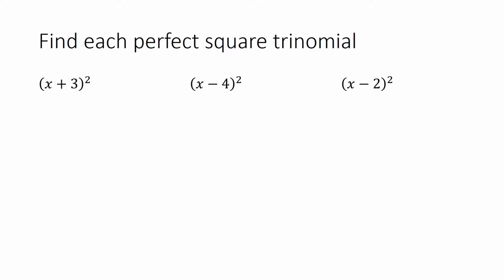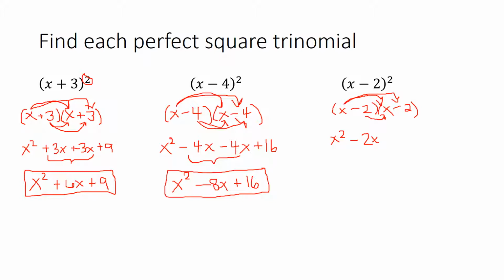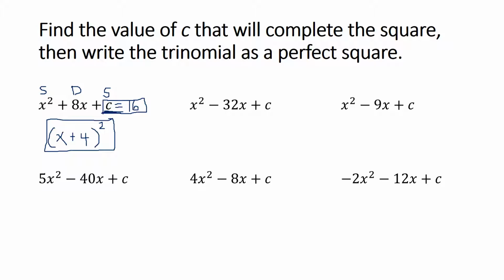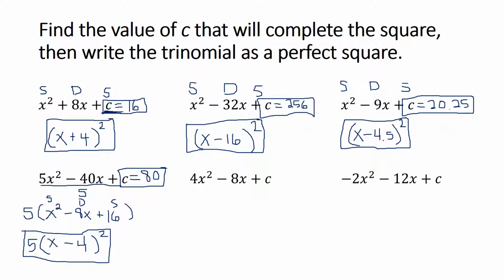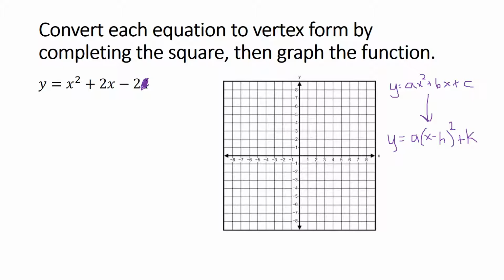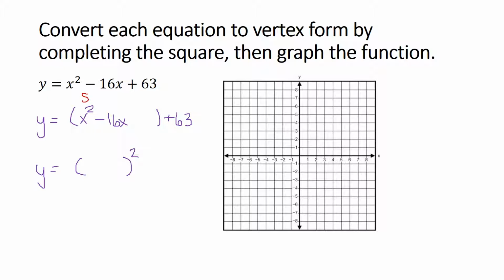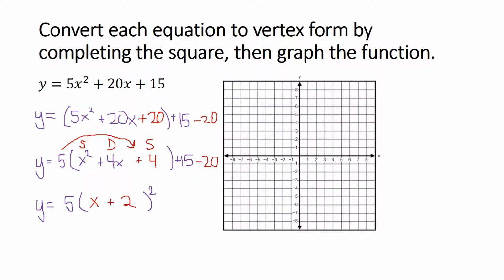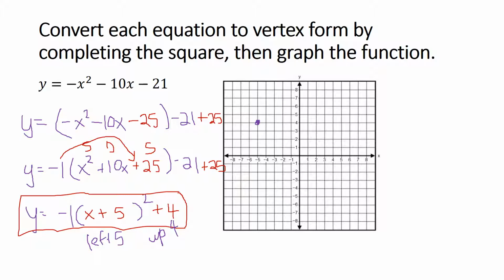3 2 Completing the Square